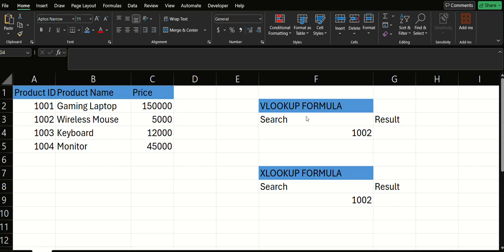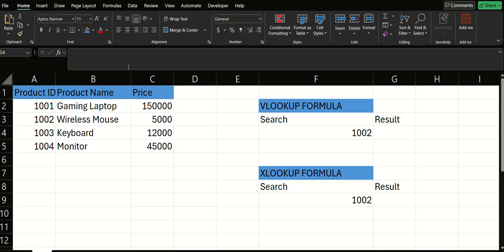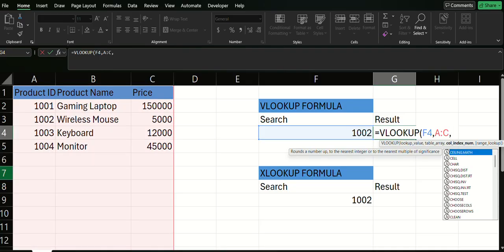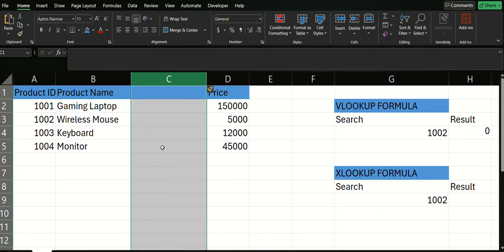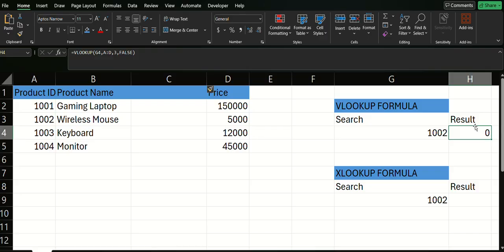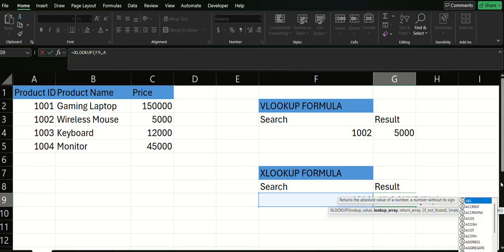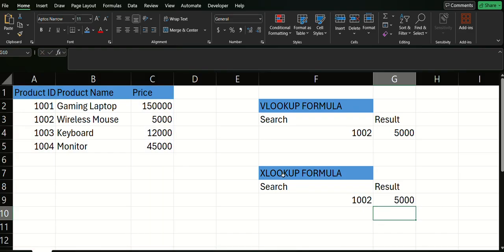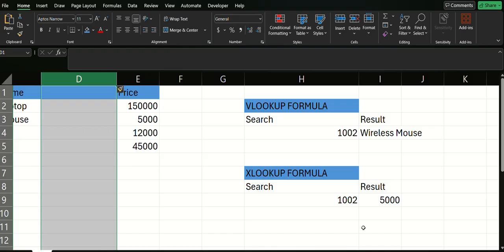Stop Using VLOOKUP! Do This Instead (XLOOKUP Tutorial)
Is VLOOKUP dead? In this Excel tutorial, I compare VLOOKUP vs XLOOKUP and show you the major limitations of VLOOKUP that cause errors in your spreadsheets.

Timestamps:
0:00 - Why VLOOKUP fails
2:15 - The XLOOKUP Solution
4:30 - How to fix N/A Errors